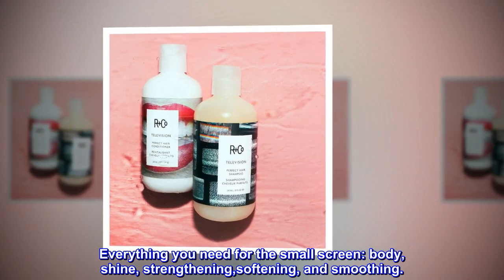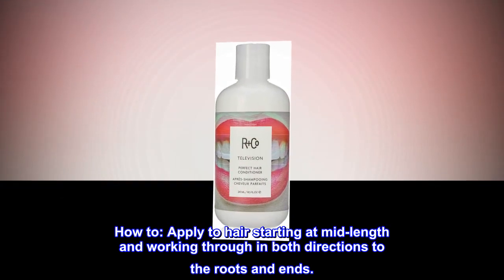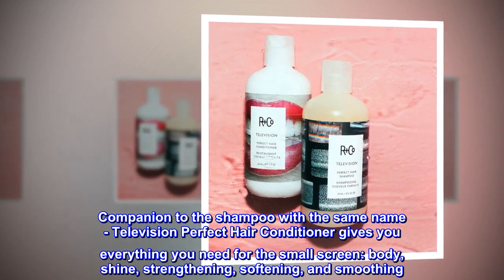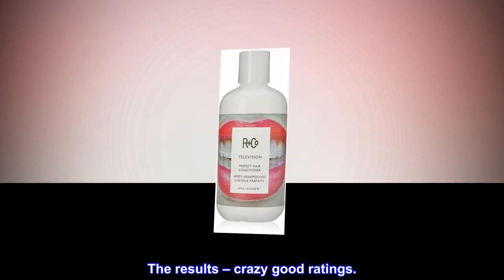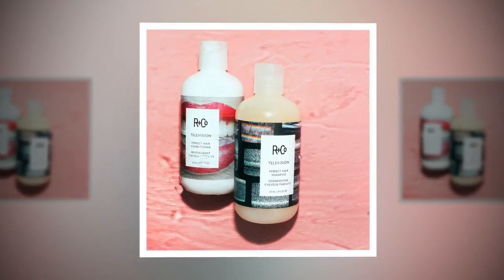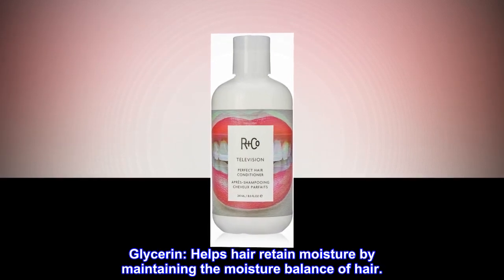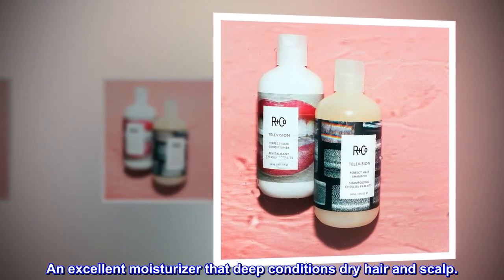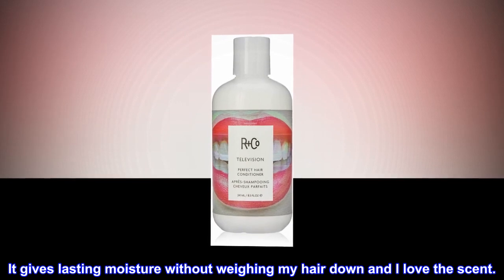R+Co Television Perfect Hair Conditioner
DESCRIPTION
Everything you need for the small screen: body, shine, strengthening,softening, and smoothing.
BENEFITS
GOOD FOR Those who seek all the qualities of dazzling hair.
SUGGESTED USE
How to: Apply to hair starting at mid-length and working through in both directions to the roots and ends.

Television Perfect Hair Conditioner
Put a smile on your face. Companion to the shampoo with the same name - Television Perfect Hair Conditioner gives you everything you need for the small screen: body, shine, strengthening, softening, and smoothing. The results – crazy good ratings.

Tips/Tricks:
Good for: Anyone who wants all the qualities of beautiful, healthy, camera-ready hair.

Key Ingredients:
Juniper Berry Extract: Helps maintain the optimal oil balance of the scalp and adds weightless moisture to the hair. Detoxifies hair follicles and soaks up impurities on the hair and scalp.
Glycerin: Helps hair retain moisture by maintaining the moisture balance of hair.
Babassu Seed Oil: Emollient with restorative properties. An excellent moisturizer that deep conditions dry hair and scalp.

Worth the price

R & Co Television is fabulous. It gives lasting moisture without weighing my hair down and I love the scent.